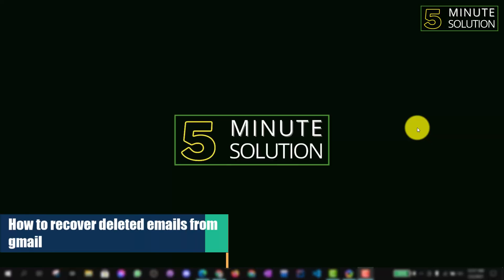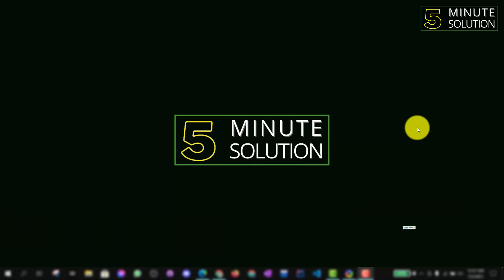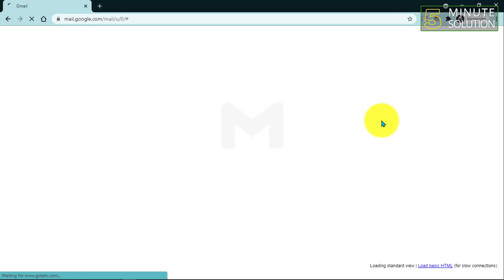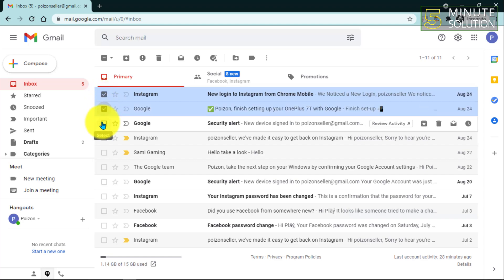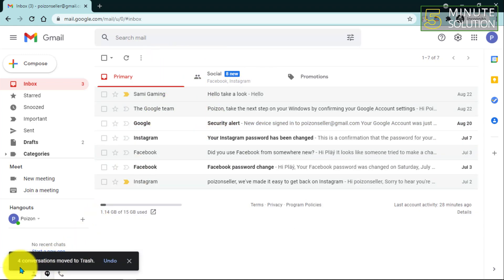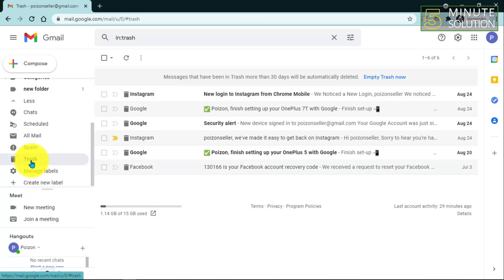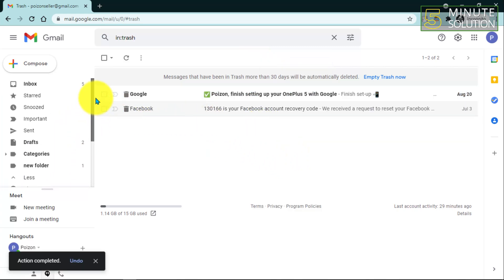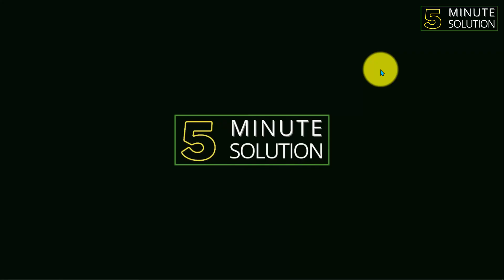How to recover deleted emails from Gmail 2024 | gmail message recovery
How to recover deleted emails in Gmail
Step 1 – Gmail's Trash/Bin folder. Go to your Gmail inbox. On the left of the screen, there is a list of folders (Inbox, Starred, Spam, etc). ...
Step 2 – Recover your deleted email. Now that yo